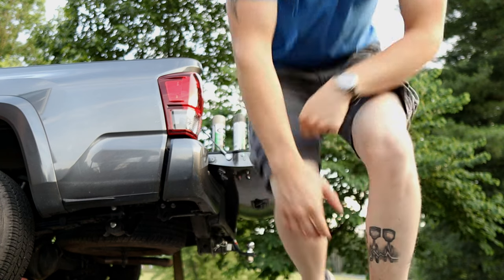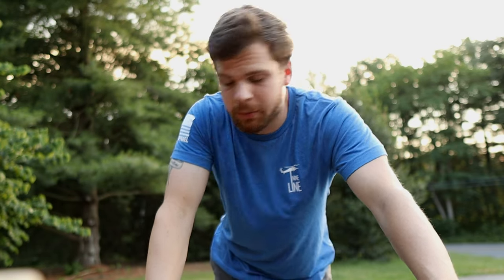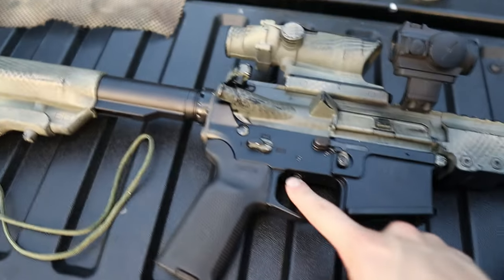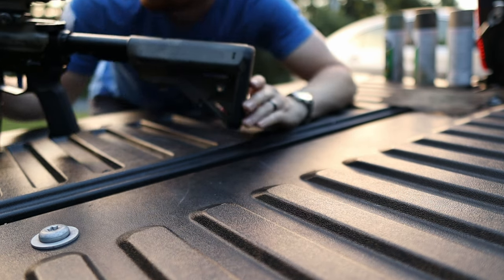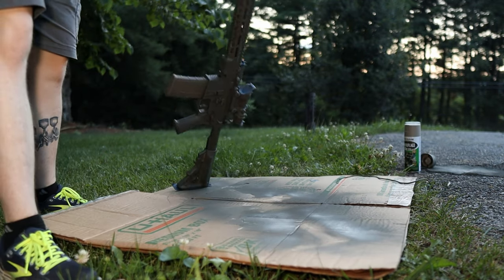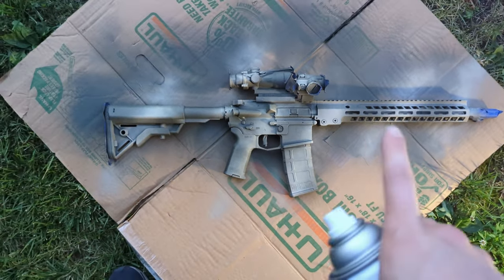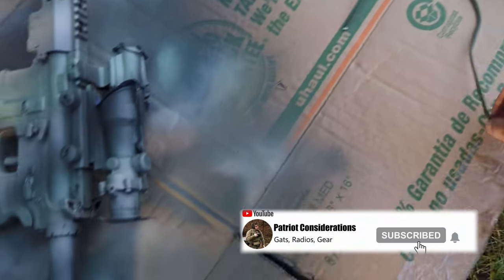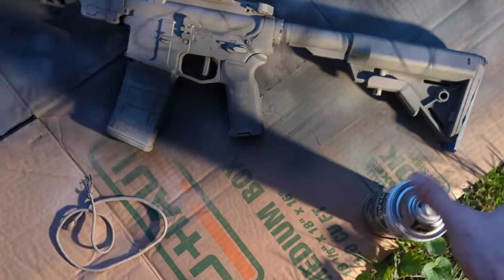That's Cool, Now Spray Paint It.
Honestly, not much beats the "drip" of having a super cool camo pattern on your WROL/SHTF fighting rifle. Especially when it wears in and has that "used and abused" finish. This is a quick video of how I like to spraypaint my rifles.

Chapters:
Intro 00:00
Materials You'll Need: 00:25
Prepping the Rifle: 01:27
The Base Layer: 03:25
The 1st Accent Color: 04:15
The 2nd Accent Color: 05:16
The 550 cord pattern: 05:41
Over spray lightly with dark/light color as needed: 06:52
The finished product: 07:17